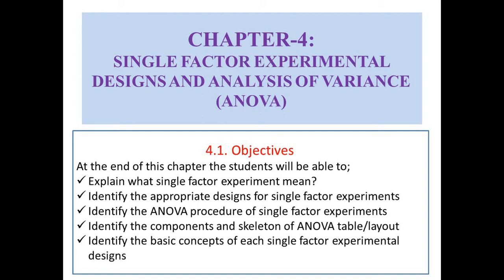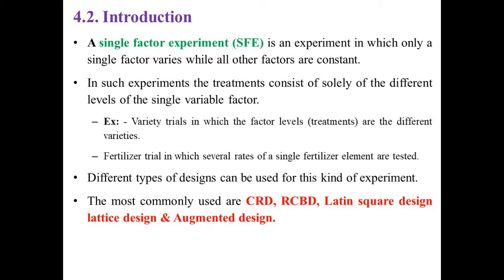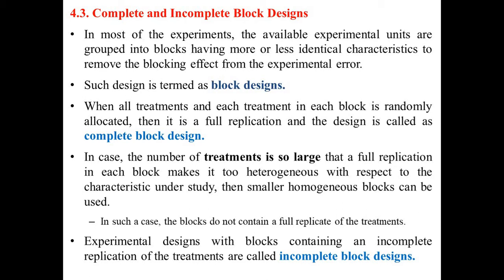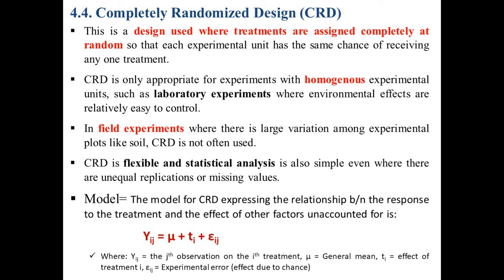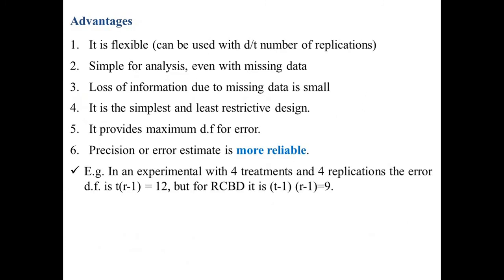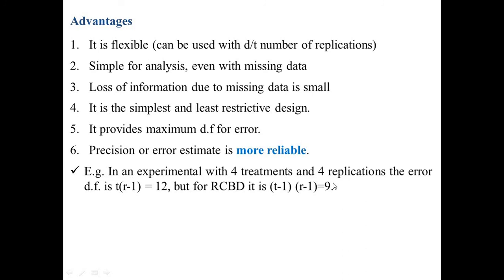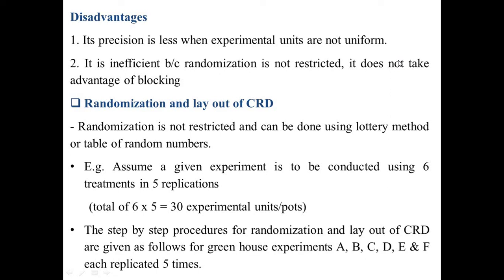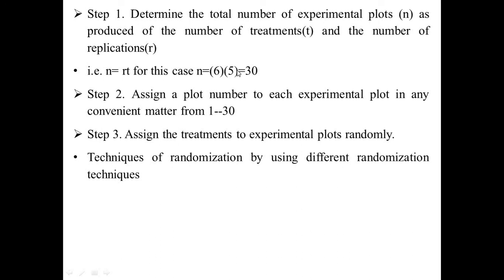Basic concepts of CRD experimental design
in this video, the basic concepts of CRD experimental designs will be explained and described